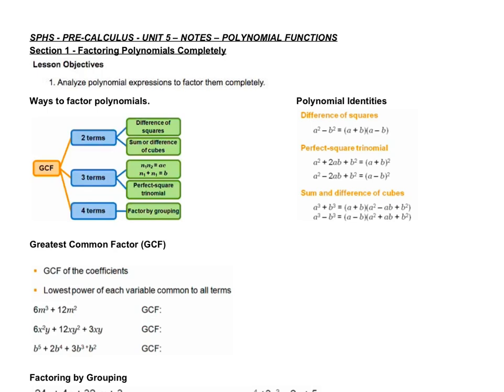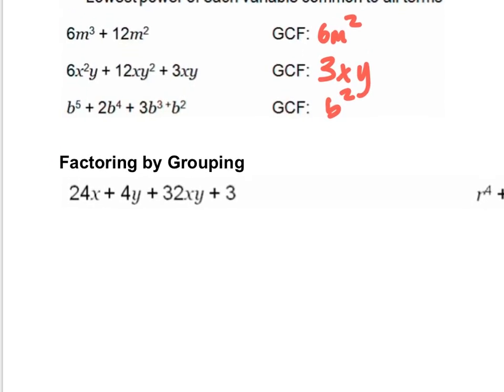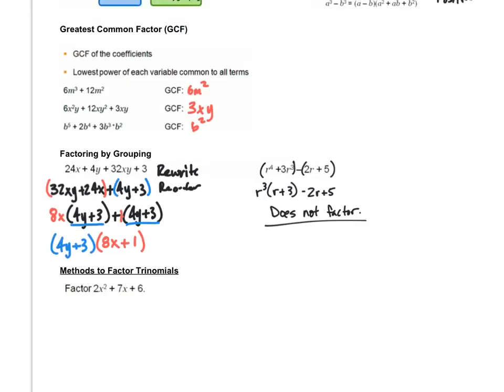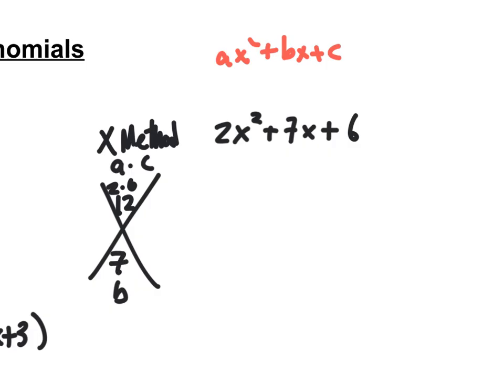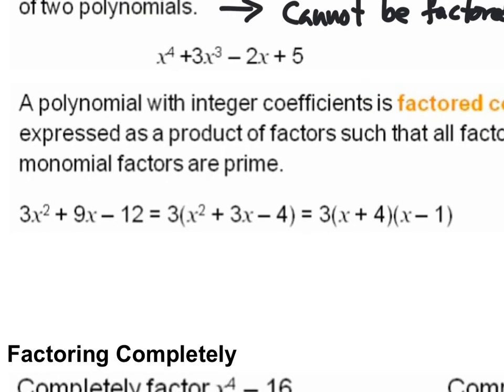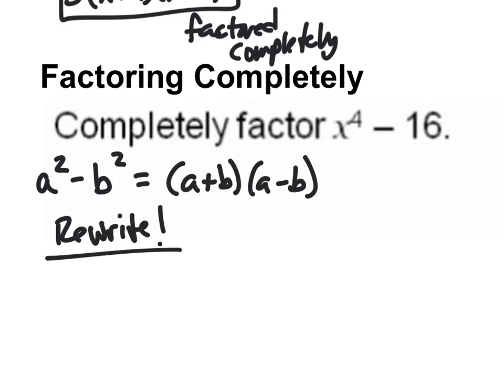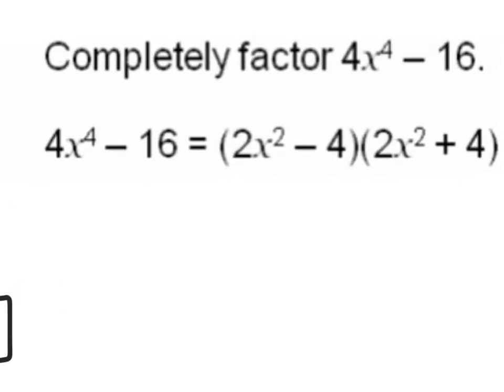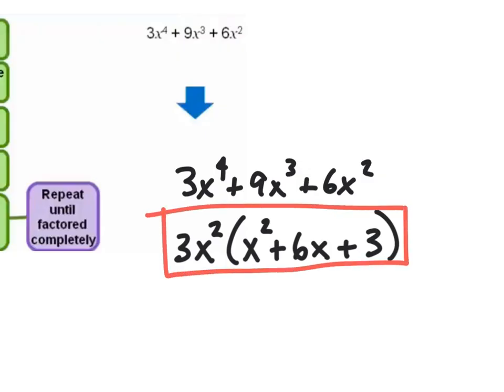A2 - UNIT 4 - SECTION 1 - NOTES